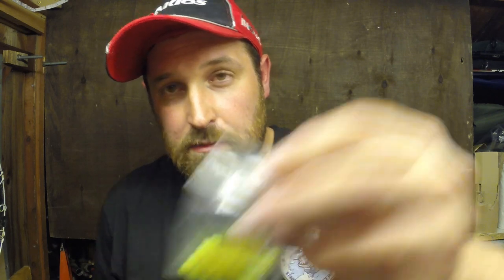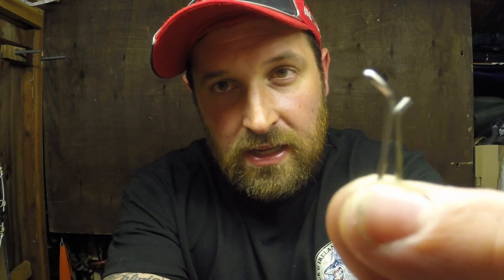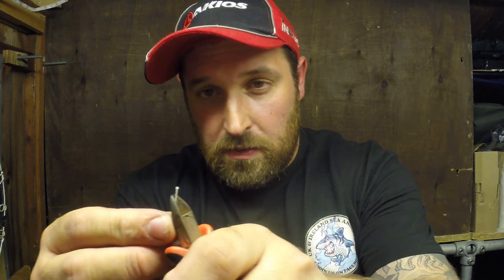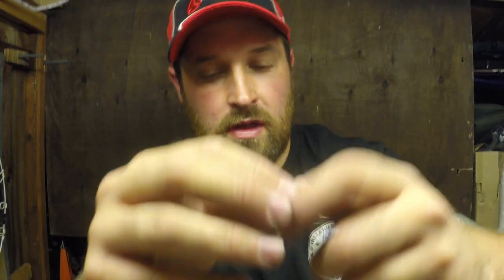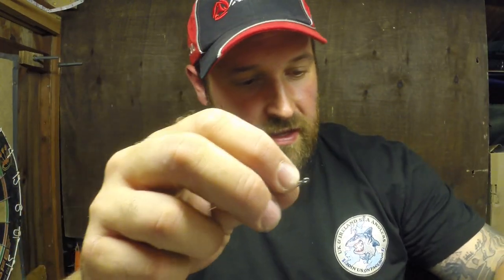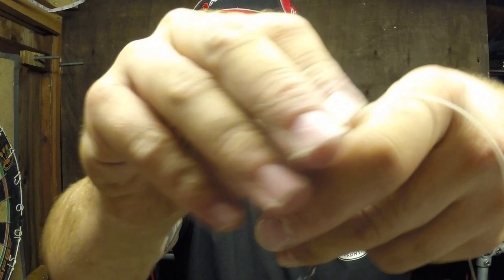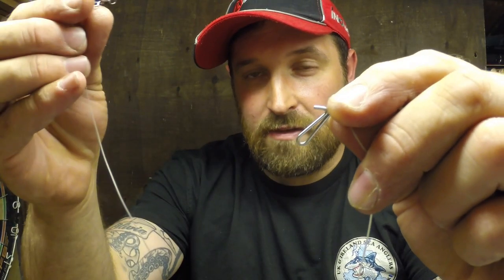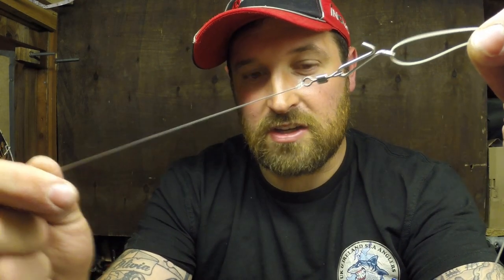HOW TO MAKE THE PULLEY DROPPER RIG - EPISODE 3 (UK SEA FISHING)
In this episode we will look at the pulley dropper rig and I will show a step by step guide on how to make one from start to finish.

I don't use this rig much myself but it is a interesting one. It's not really a pulley rig as such but it's capabilities allows you to fish a long Snood below the lead and on the cast it clips up well for gaining distance.

Good for bass, rays, Smoothound, cod

Also you can use multiple hook snoods with this rig.

If your new here and want to catch up on previous videos, have a flick through the playlists available on the channel there is lots there!

If you would like to connect via social media (Facebook & Instagram) the link below has all our social pages where you can also find all info on how to purchase channel merchandise caps, beanies, hoodies, tshirts and tackle box stickers.

I am also actively fundraising for the RNLI if you would like to help me on my mission to raise much needed funds there is also a link to my just giving page,  all donations will make a huge difference & thank you in advance.

My channel PayPal link is here if you would like to donate to the channel itself or support any of my offline campaigns, I am currently doing alot to help and support kids into sea fishing via my social media platforms.

Huge thanks for all your support and tight lines 👍🎣🐟